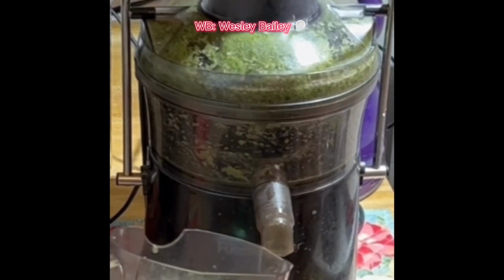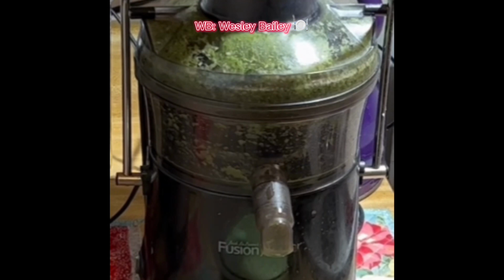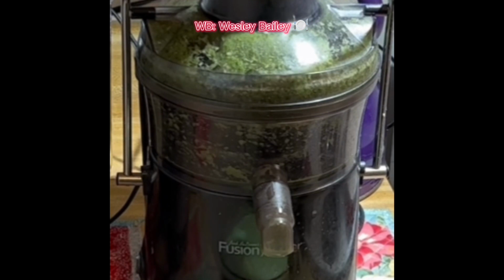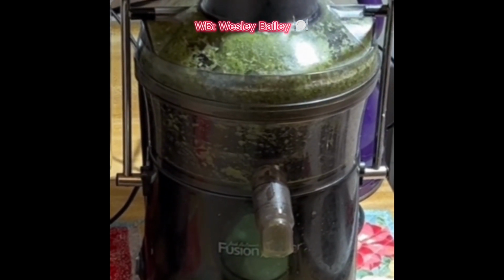Cucumber 🥒 Juice (Freshly Juice)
Ingredients:
2 Largre Cucumber 🥒

Instructions:
1. Wash The Cucumbers Thoroughly
2. Juice The Two Large Cucumber 🥒 In
    The Juice Extractor
3. You Can Drink It As Soon As It Comes Out
     Of The Juicer
4. Enjoy Your Cucumber Juice

God Bless You Richly😇😇😇😇😇